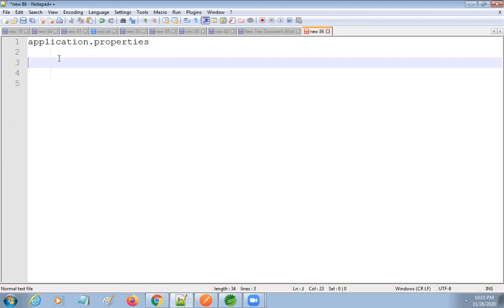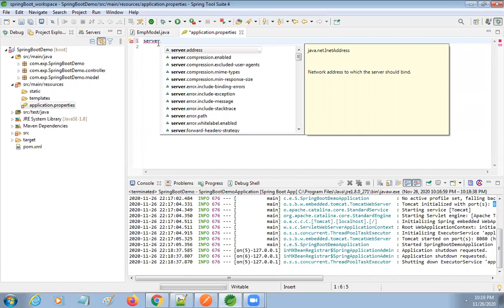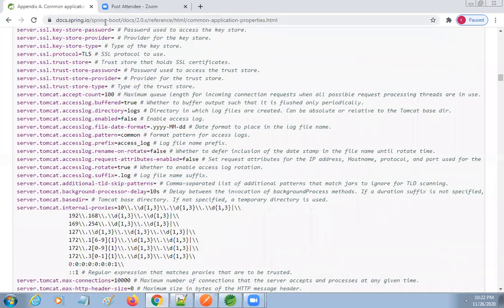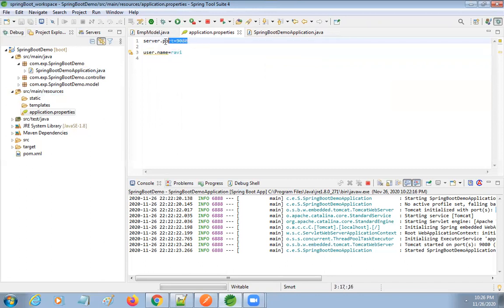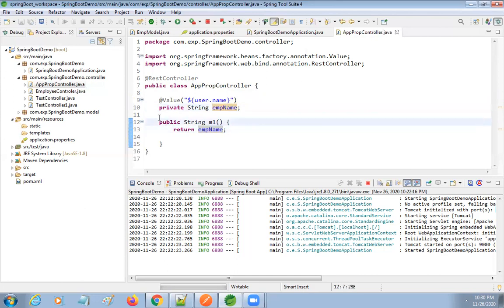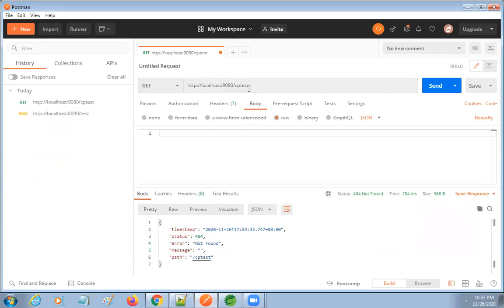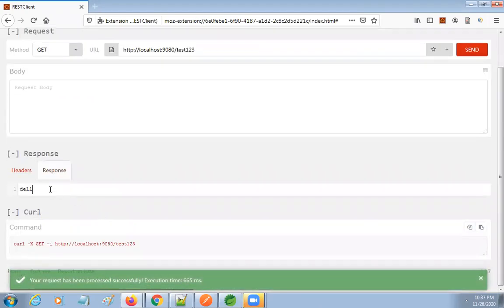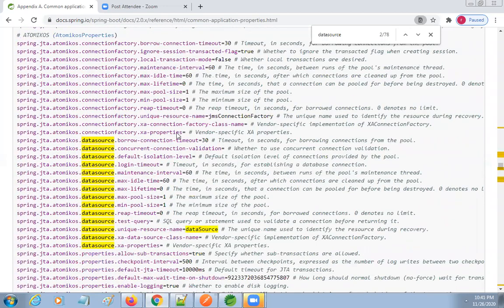Spring Boot Session 11 Application Properties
This tutorial talks about how to configure some basic properties for your
  Spring Boot application using the application.properties file.